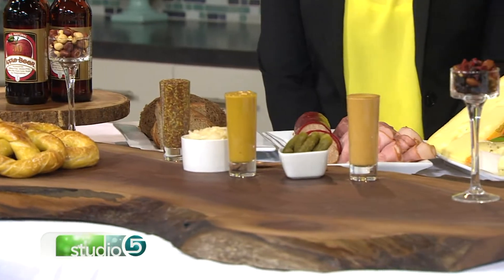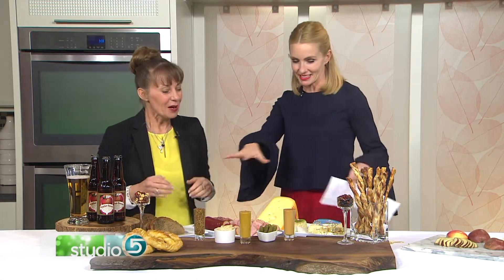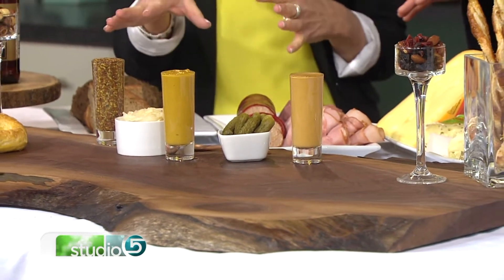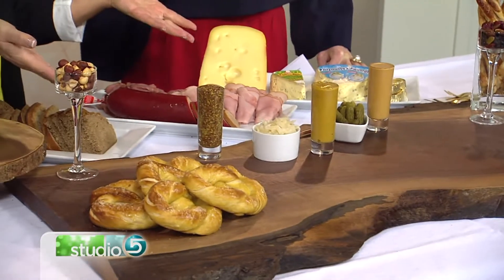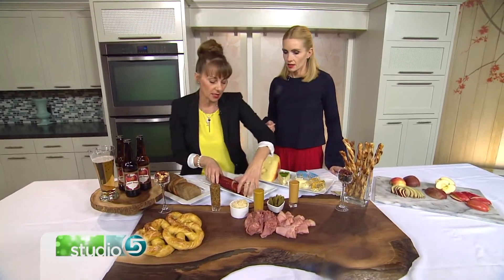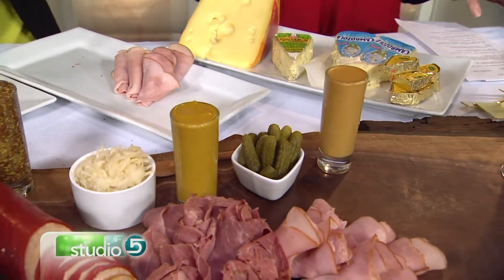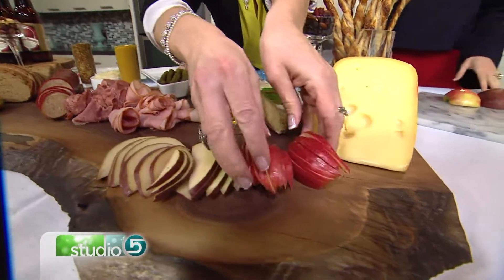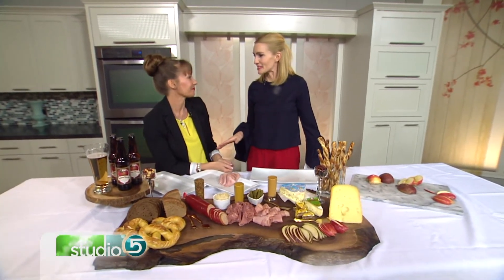How to Assemble a Charcuterie Board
ORIGINALLY AIRED MARCH 2017 Put together some fancy finger food for your next gathering. Amy Richardson brings all the ingredients to the table.